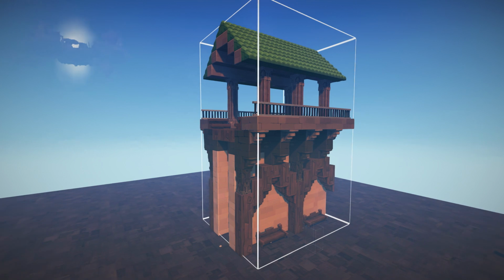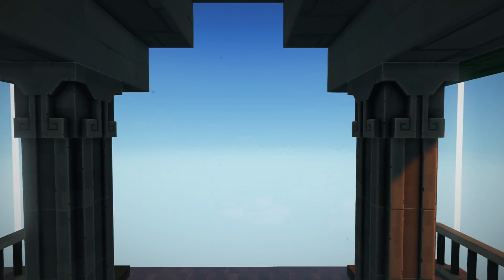Advanced Techniques - Building Big with Blueprints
Have you ever wanted to unlock the potential of Blueprints in SkySaga? Then check out this awesome Advanced Technique to help you build bigger and better than you ever have before.

for your chance to play!

Alpha version: 9

Please note that SkySaga is currently in Closed Alpha, so all content seen here is subject to change.